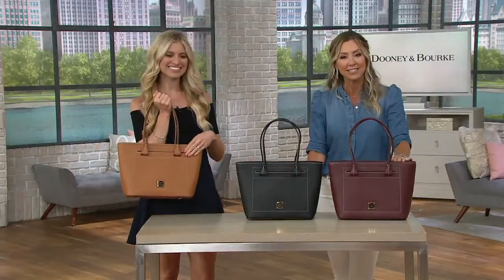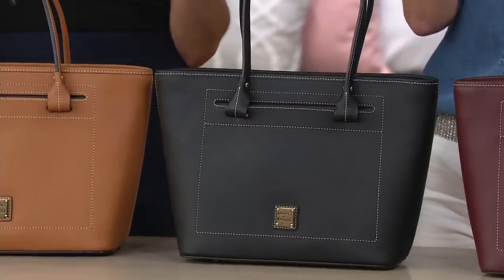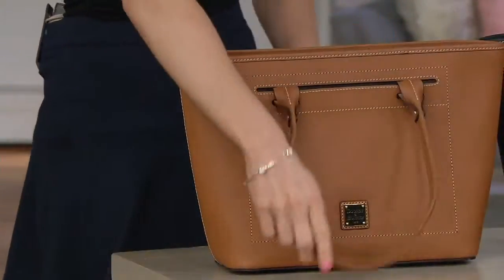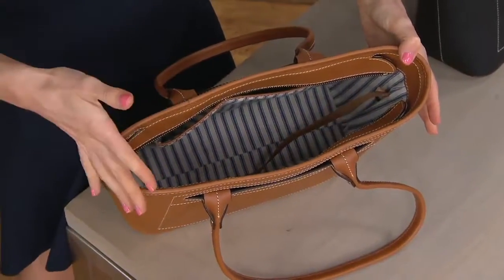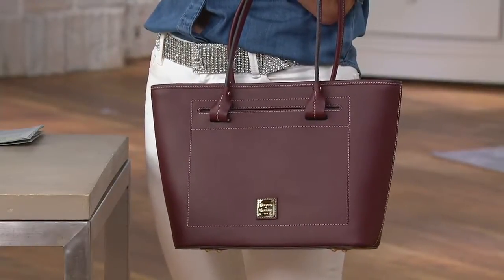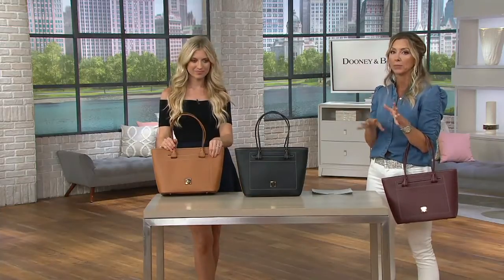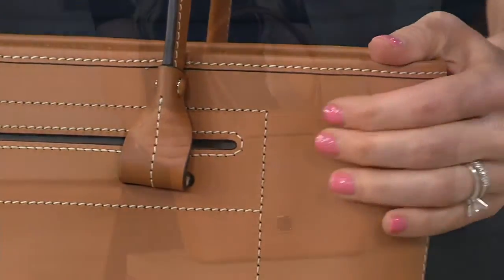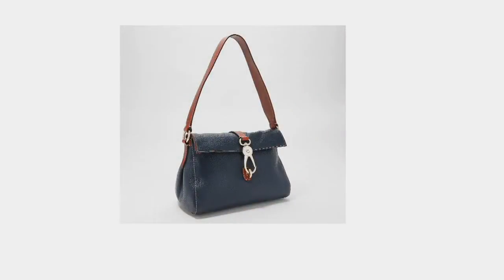Dooney & Bourke Leather Beacon Collection Slip Tote on QVC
Dooney & Bourke Leather Beacon Collection Slip Tote

Tote it all this fall in this rich Vachetta leather bag. Its structured silhouette makes it a classic beauty that will stand the test of time, while a roomy interior stylishly stores all your essentials. From Dooney & Bourke.